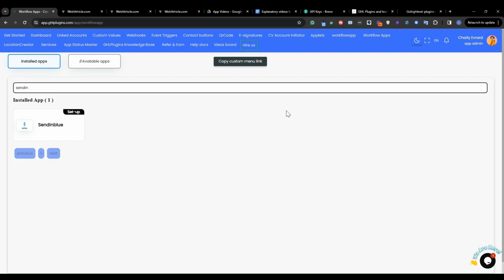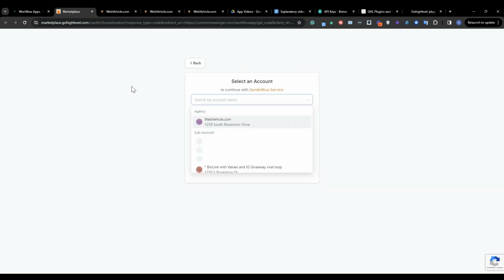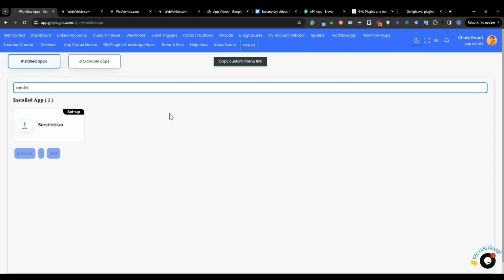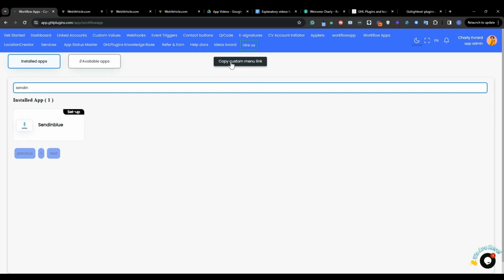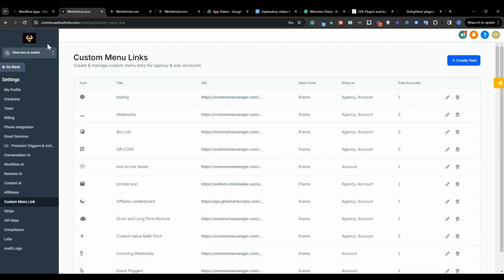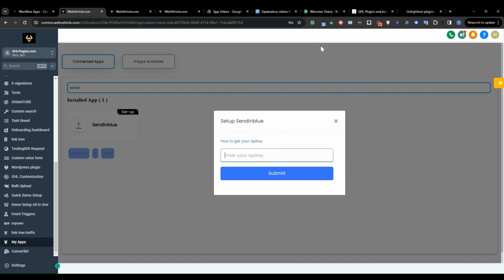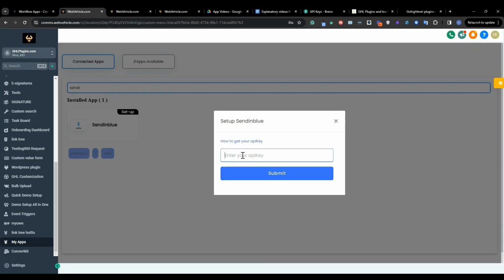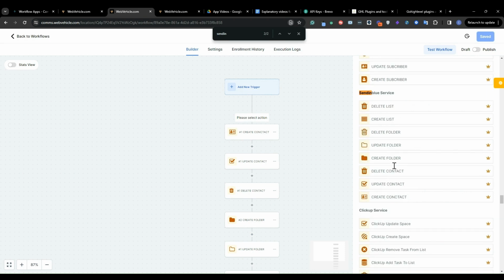SendinBlue(Brevo) - How to Install custom workflow actions in HighLevel GHL Plugins without Zapier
This is a video about SendinBlue(Brevo) - How to Install custom workflow actions in HighLevel GHL Plugins without Zapier

0:00 SendinBlue(Brevo)